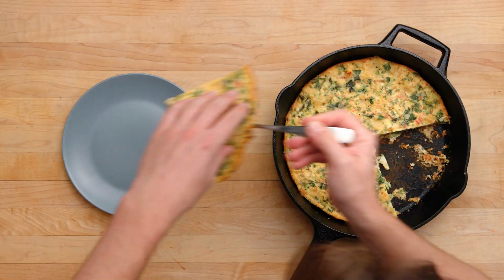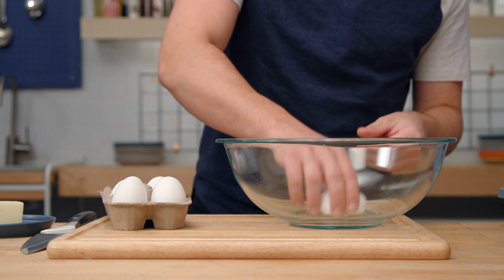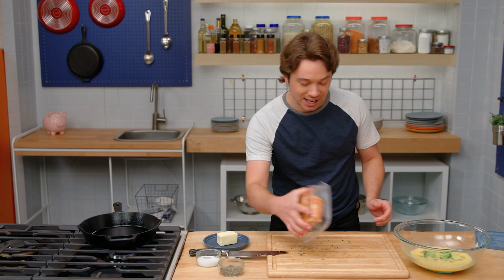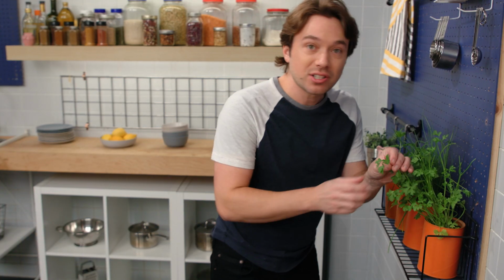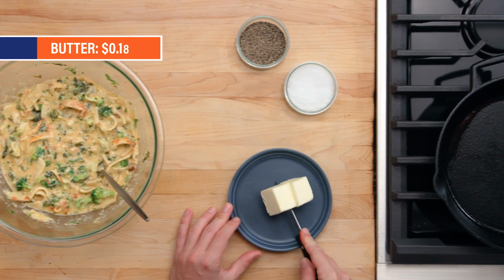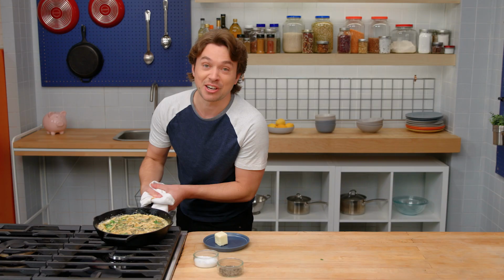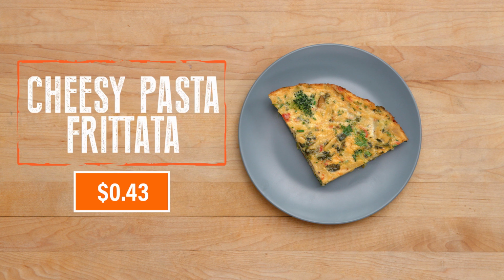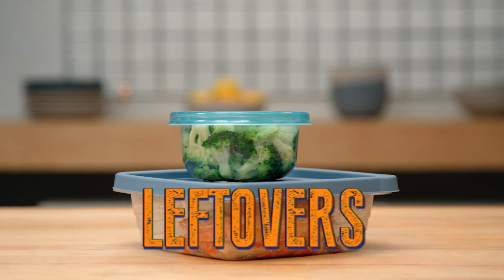Transform Leftover Pasta Into a Cheesy Frittata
Transform last night's leftover pasta into a cheesy frittata for lunch. Brilliant move, @FrankieCooks!

A warm and simple frittata made of pasta, parmesan cheese and vegetables

Ingredients:

7 eggs
2 cups leftover cooked pasta
1 cup cooked broccoli
1/2 cup shredded parmesan cheese
2 tablespoons minced parsley leaves
2 tablespoons minced chives
2 tablespoons butter
Salt and pepper
Hot sauce packets for serving

Steps:

1. Preheat the oven to 350 degrees F. Whisk the eggs in a large bowl until homogenous.

2. Chop the leftover pasta and the steamed broccoli into roughly 1/2-inch pieces, and add them to the eggs. Stir in the parmesan cheese, parsley, chives and salt and pepper.

3. Heat a 10-inch cast iron skillet over medium heat and add the butter. When the butter has melted, pour the egg mixture into the pan and smooth over the top.

4. Cook undisturbed over medium low heat until the bottom firms, about 5 minutes. Transfer the pan to the oven and cook for an additional 10-12 minutes until the top is set. Let cool slightly. Slice and serve.

5. Cook’s Note: Any cooked vegetable can be substituted for broccoli.
Get every Struggle Meals episode & recipe for free on our